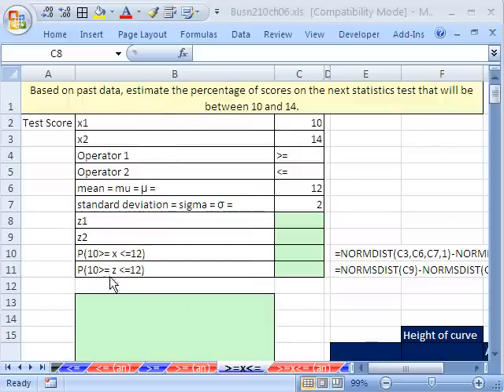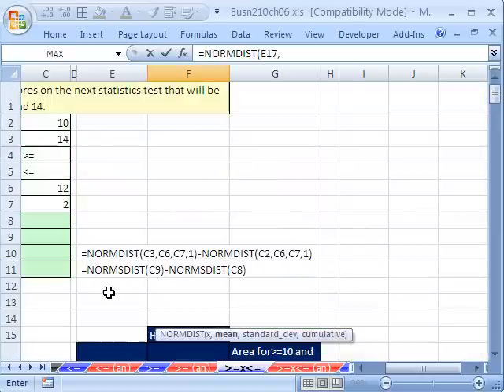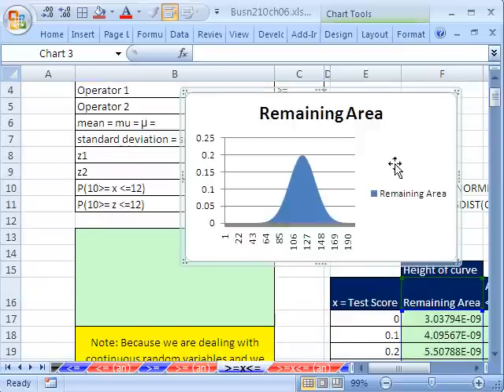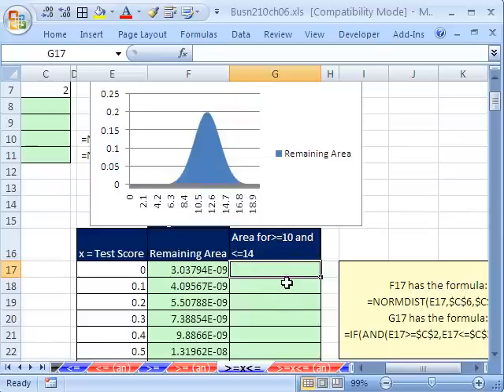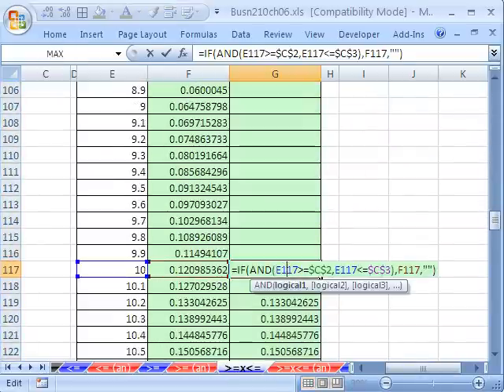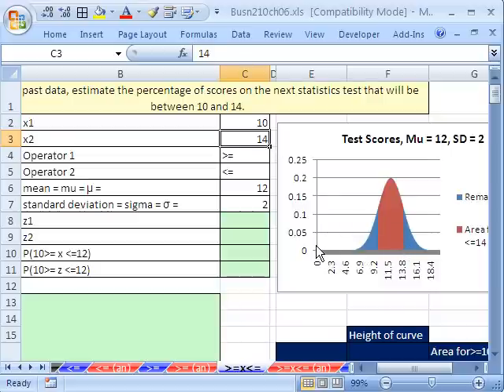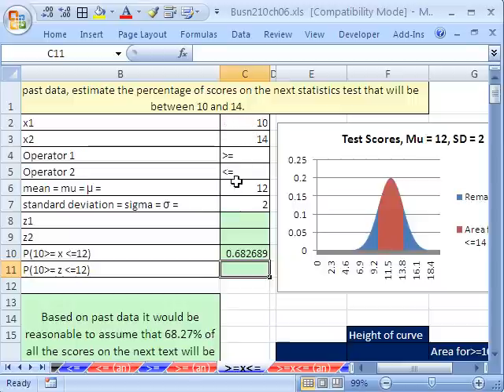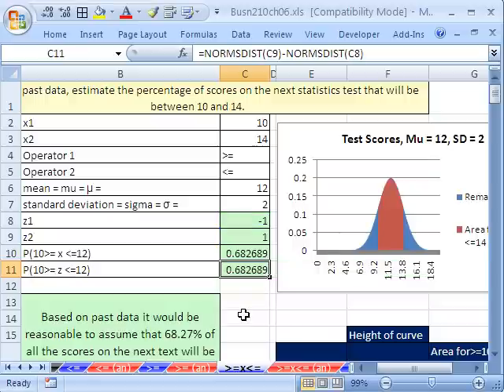Excel Statistics 71: #3 Normal Probability Excel Functions & Area Charts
Calculate Probability (area) for Normal Curve between 2 X values. Topics for Normal Bell Standard Normal Probability Distributions:
1.Calculate Probability for Normal Curve between 2 X values
2.NORMDIST FUNCTION
3.NORMINV FUNCTION
4.NORMSDIST FUNCTION
5.NORMSINV FUNCTION
6.Create Area Chart for Normal Curve
7.Create IF function Formula to add a partial area to a full area chart

Statistics functions formulas

Standard Normal Distribution Area Chart Probability Theory Statistics.